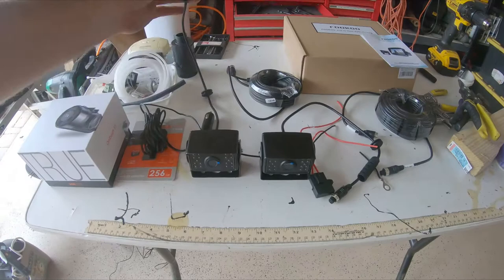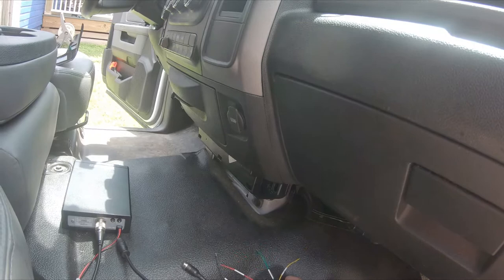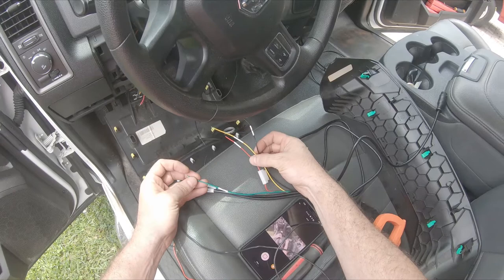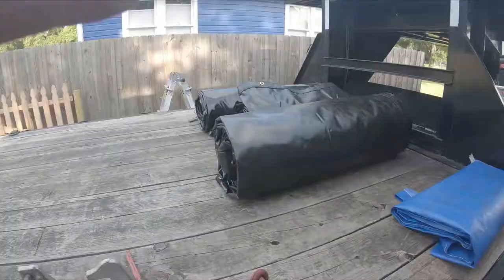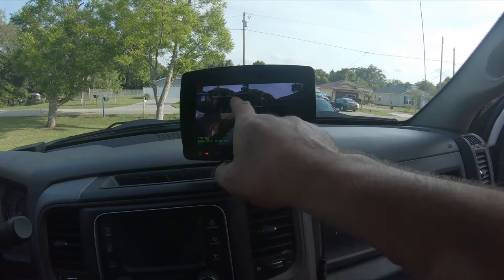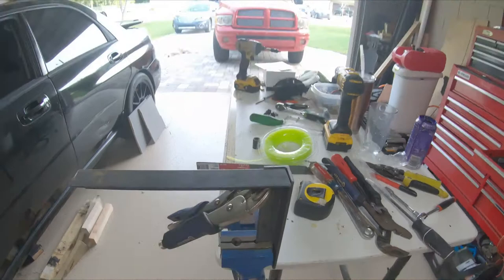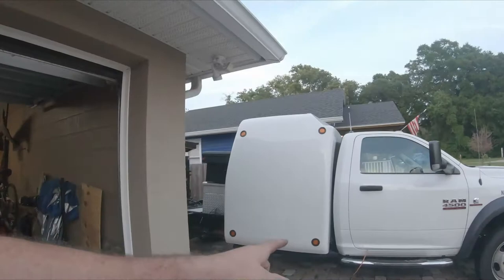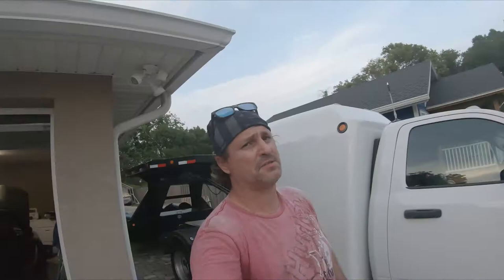Installing 2 camera system on hotshot trailer/ Ram 4500 and CB radio.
Dual wired camera system for truck and trailer installation.  Installing CB radio.